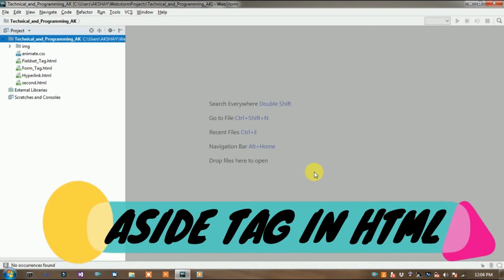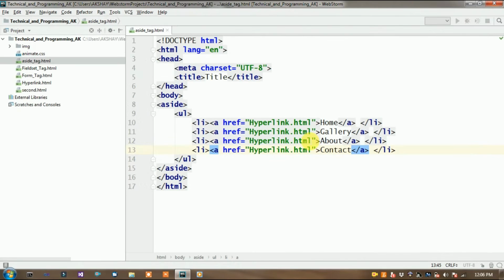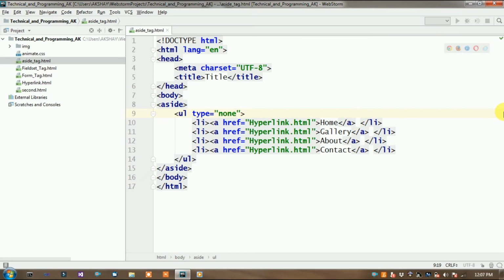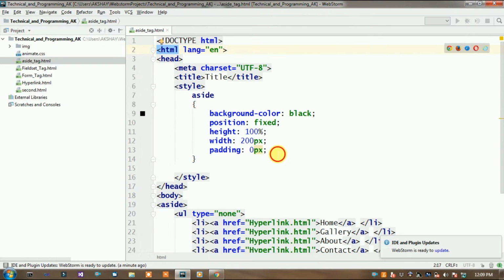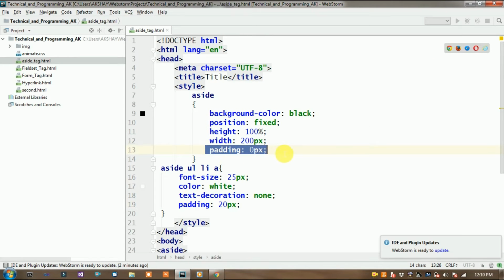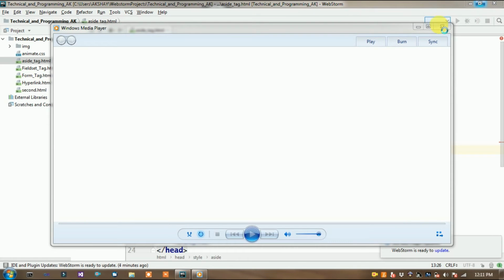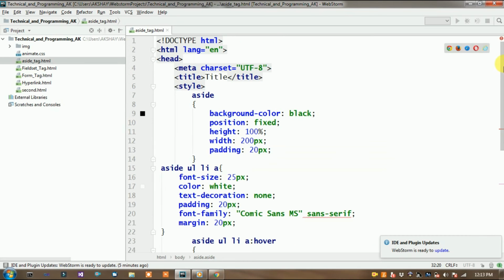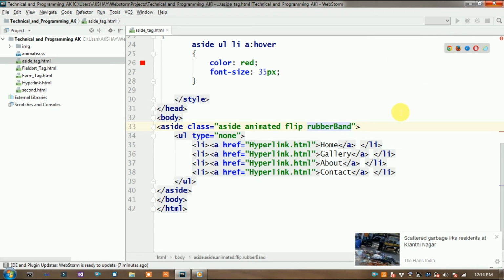Aside tag in html | html tutorials for beginners | html5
In this video shows aside tag in html